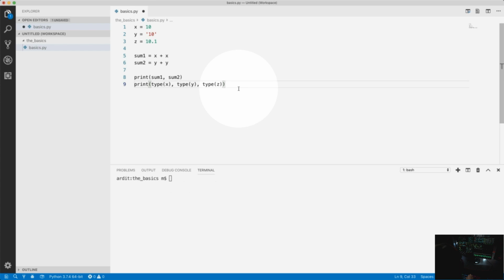List Types in Python || Part 07 || Python Language